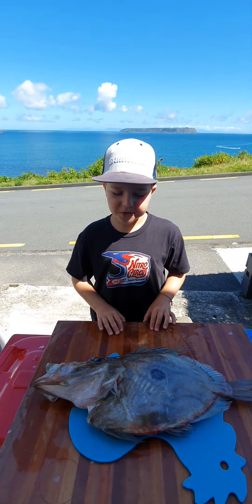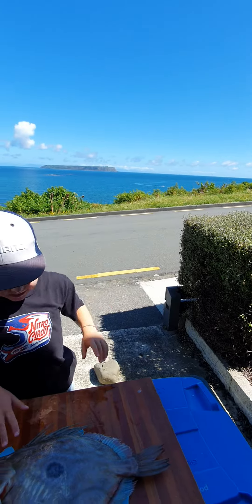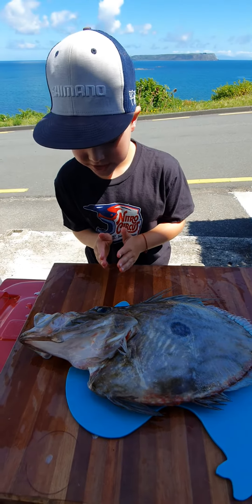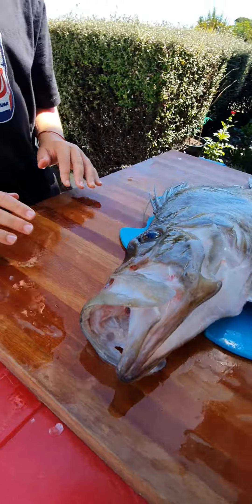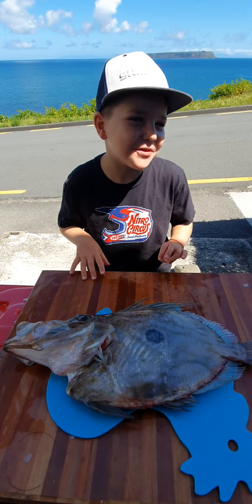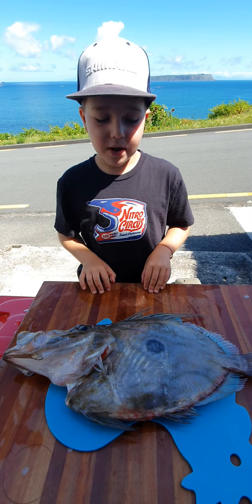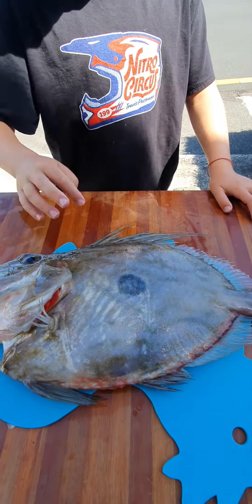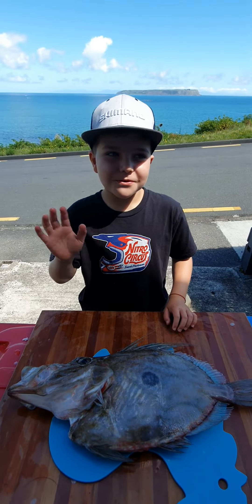Awesome John Dory I caught West Coast Wellington.